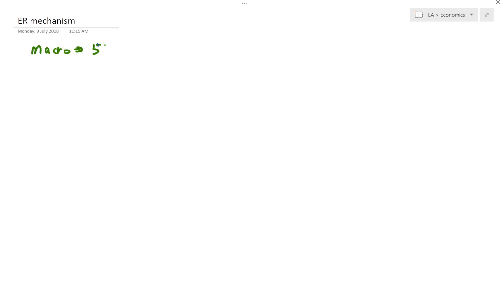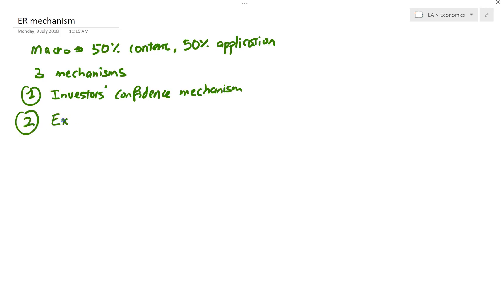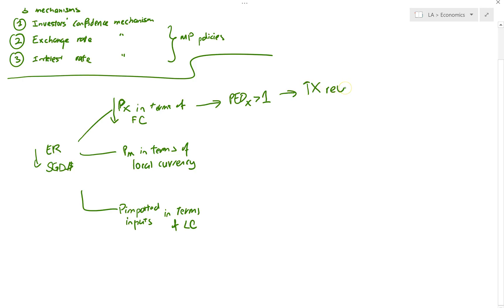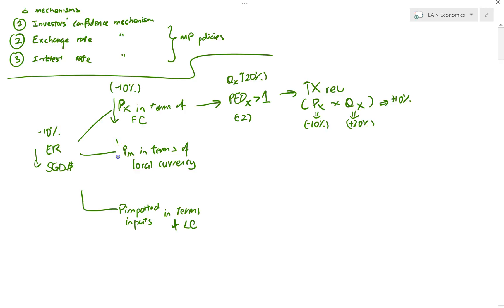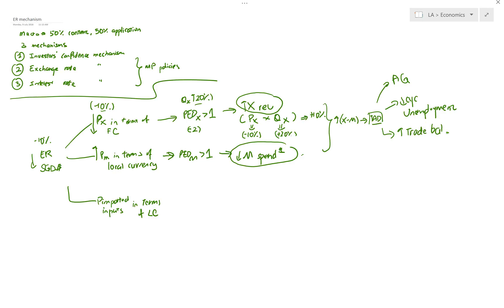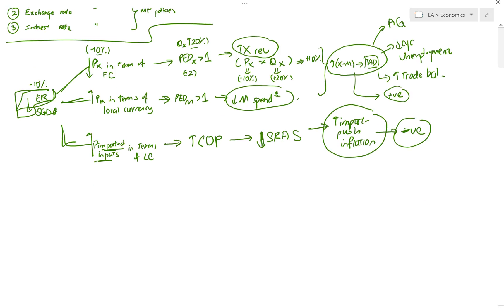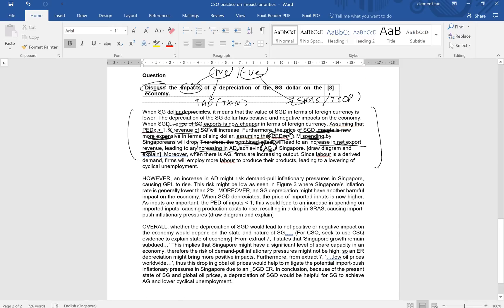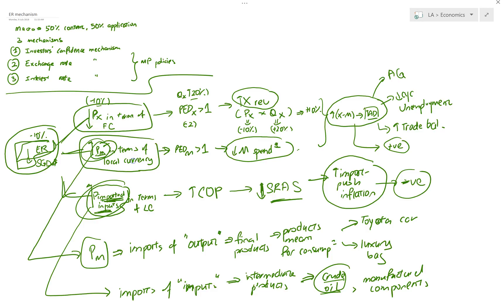Exchange Rate mechanism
A concise flowchart to help A-level students to remember the impacts on exchange rate changes on an economy with examples!